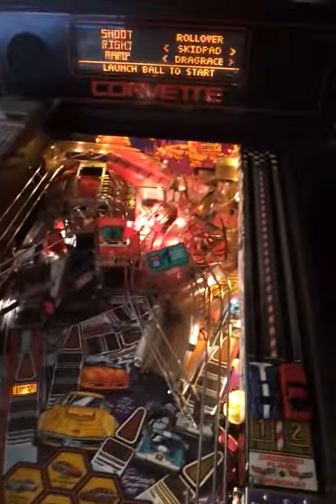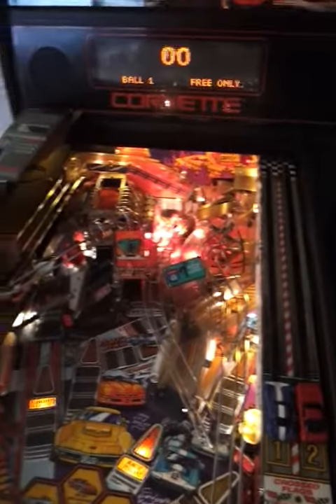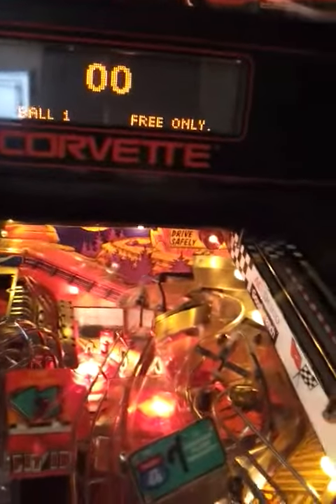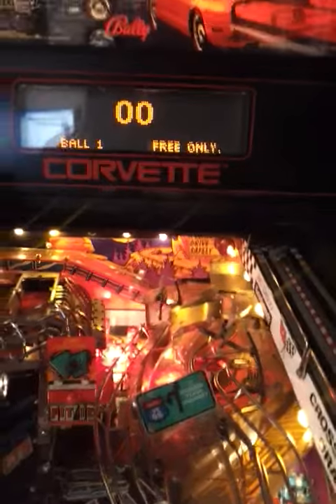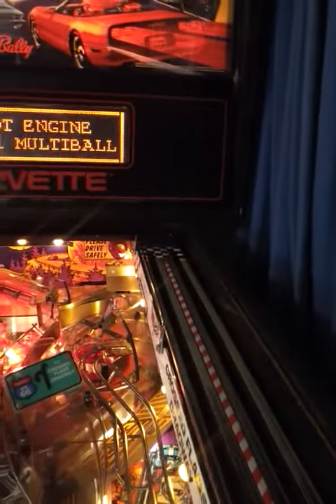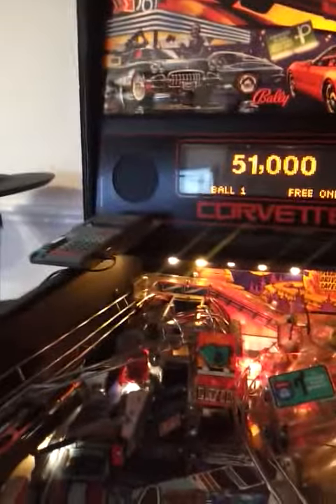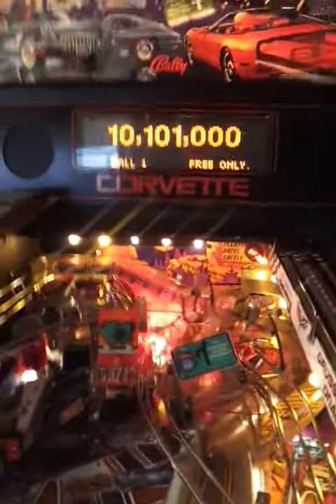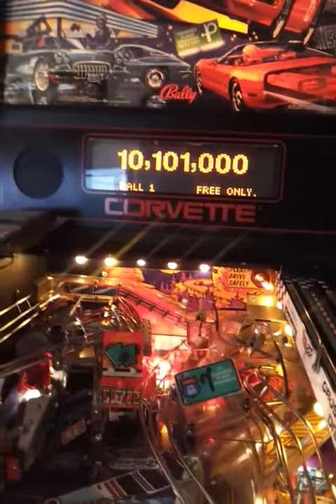FreeWPC Corvette Combo Shot Detection (Part 2)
This video shows the new, better, combo detection code.  The last code worked in some cases but had many problems, the new code is totally rewritten from scratch.

The new code also allows for the combo designer to define steps to a combo with each step having multiple possible trigger switches, as can be seen in the video.  The old code only cater for one switch per step.

This means that an orbit combo on Corvette can now end with the opposite orbit switch or one of the three rollover switches.